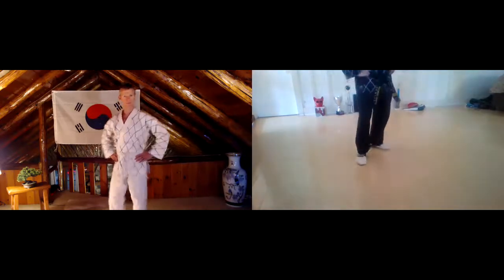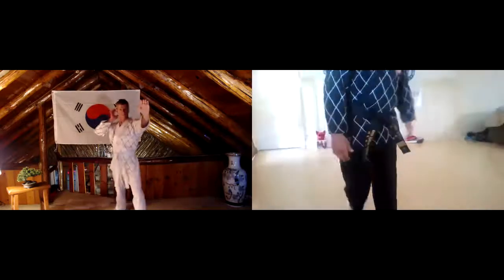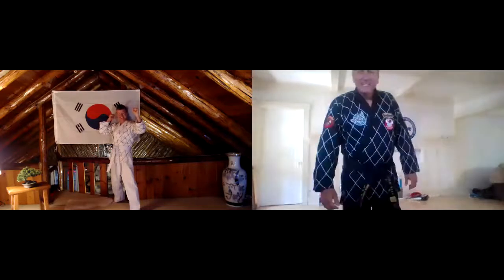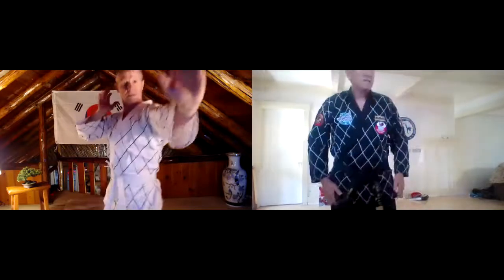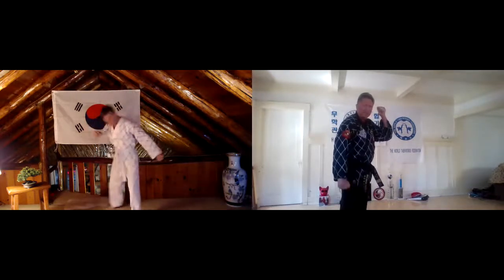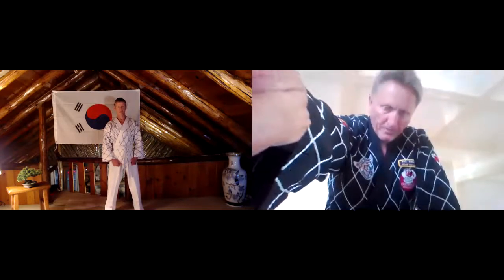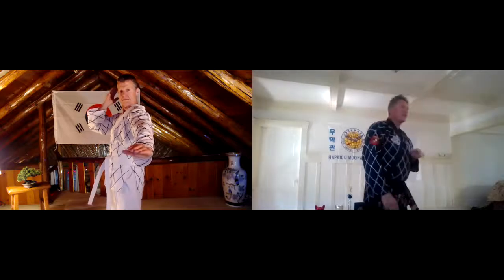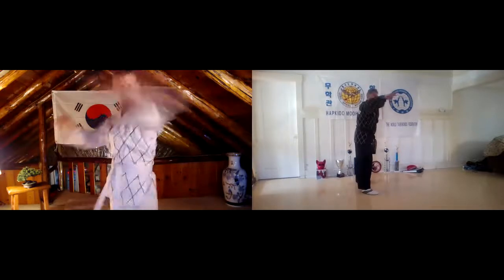zoom 0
How to defend yourself with Hapkido  'The complete art of Self-Defense'
Lessons are now available on zoom with world-Self-Defense champion John Gill